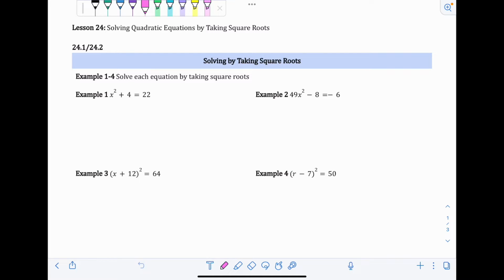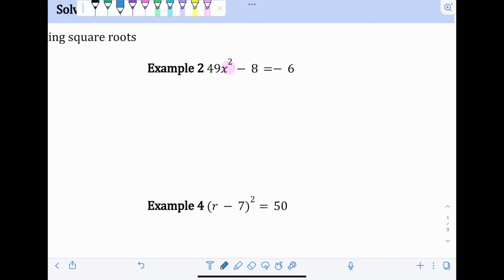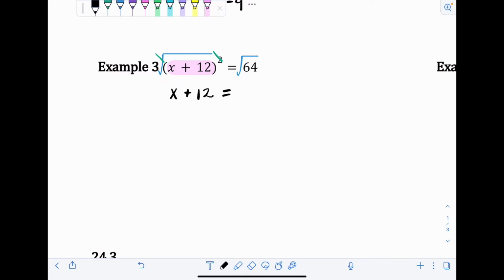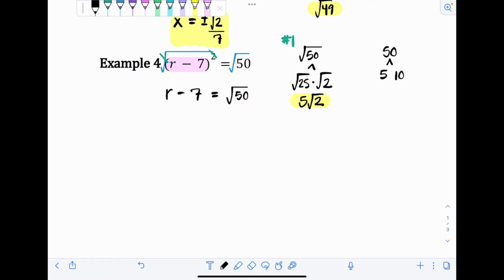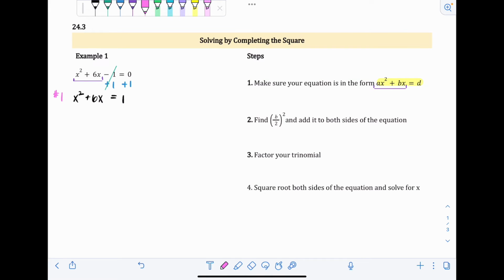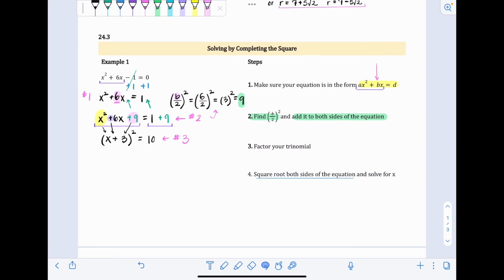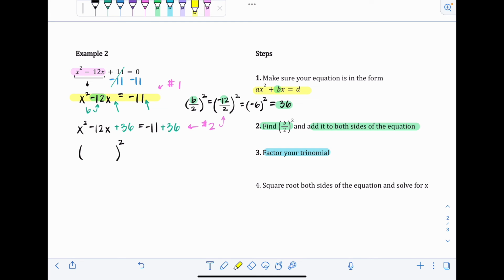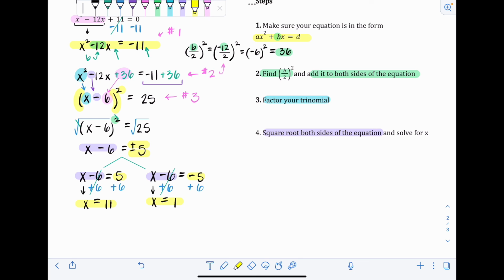Algebra 1 S1L24